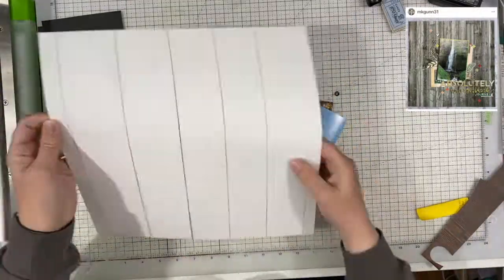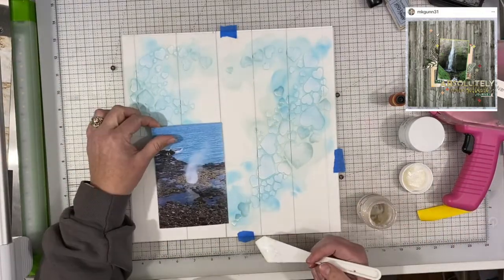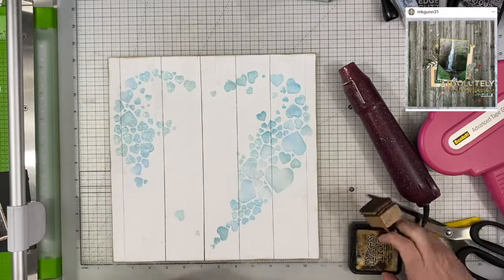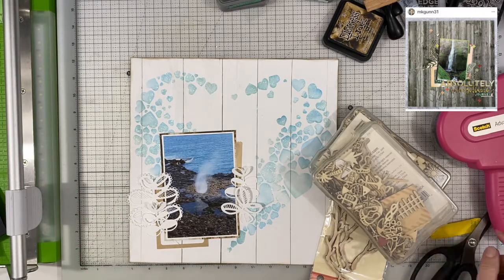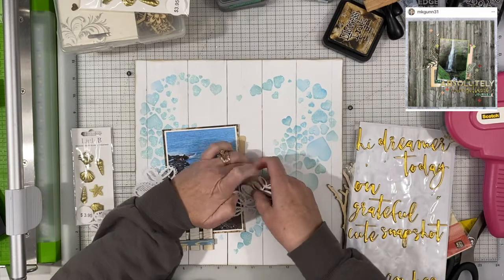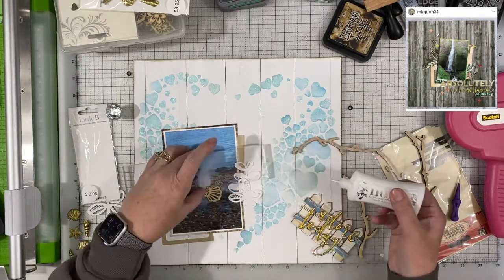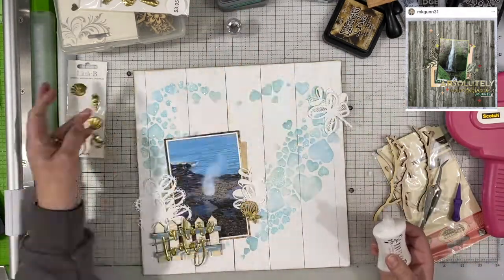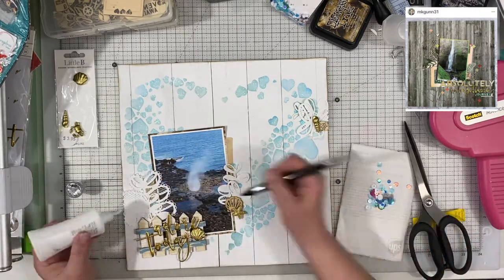Process Video: Adore Today (MK's 1K Subscriber Hop)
I am so thrilled you have chosen to watch today.  Be sure to watch all of our other scrappy friends playing along, especially MK!

Vicky Lopez Duran: Instagram.com/vickylopezduran